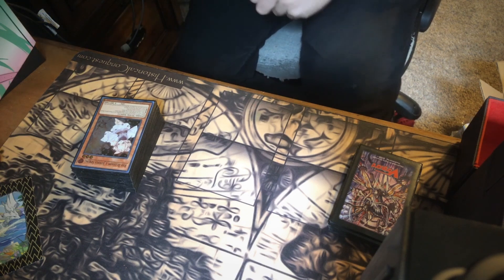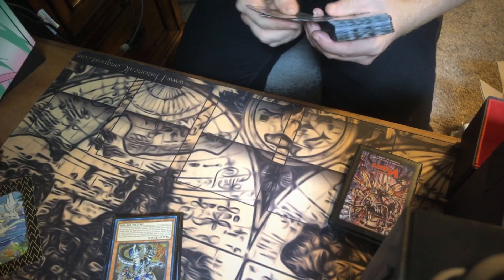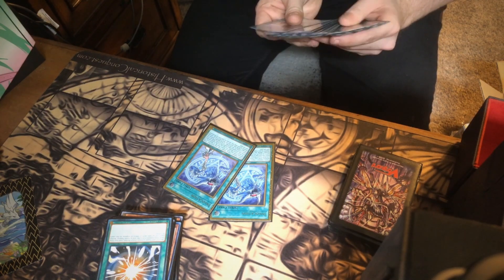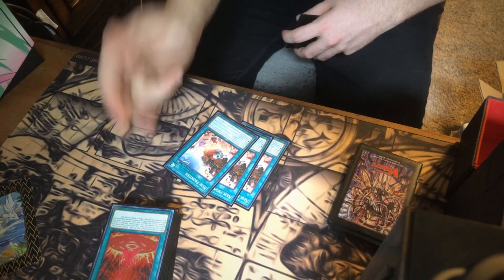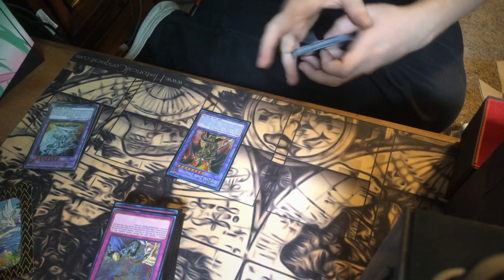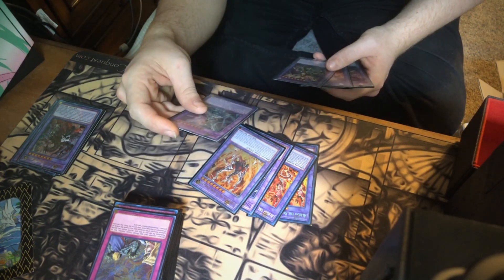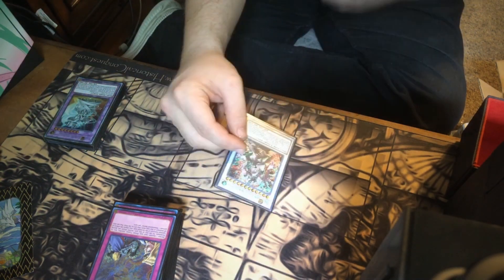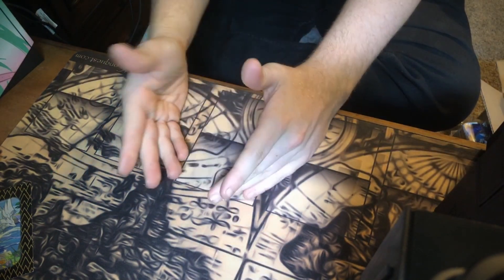Invoked Fallen Deck Profile